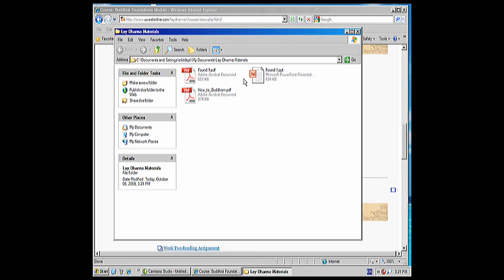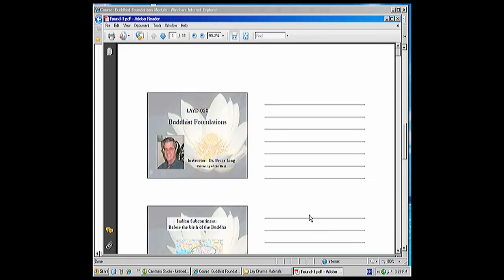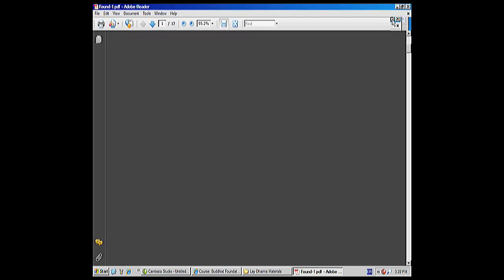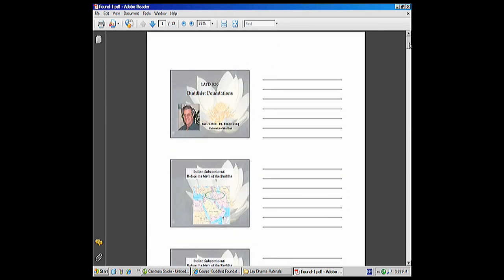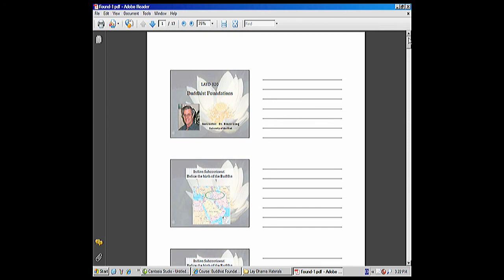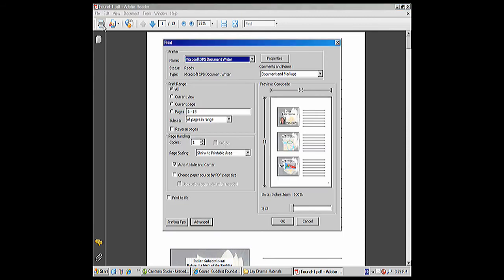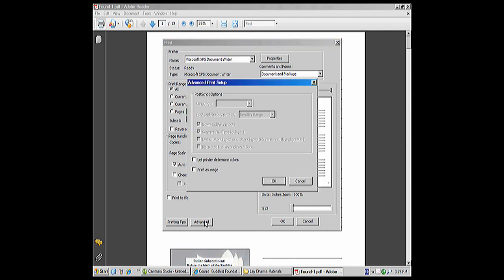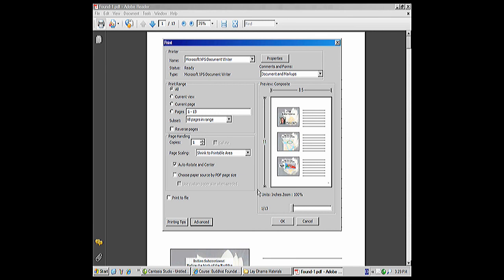Printing the Powerpoint slides from a PDF